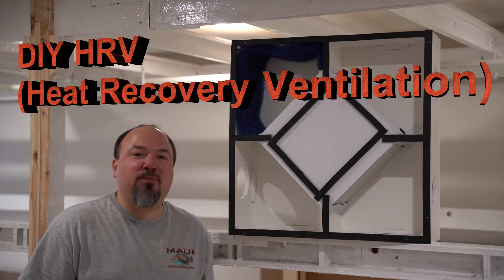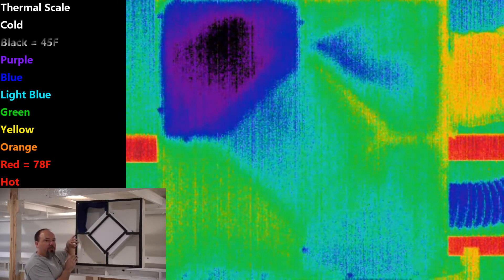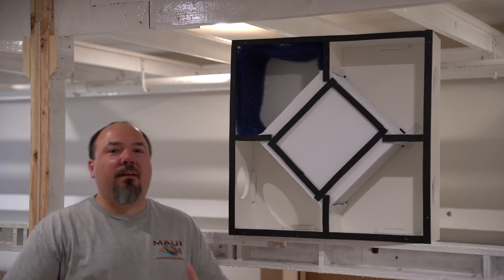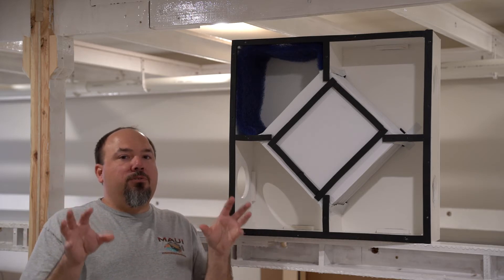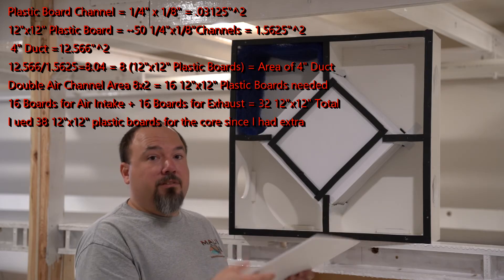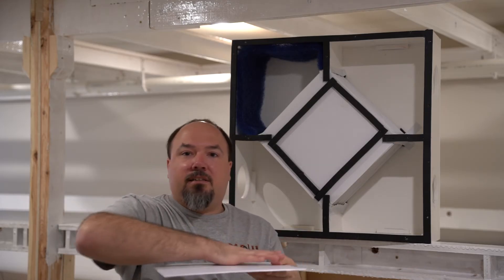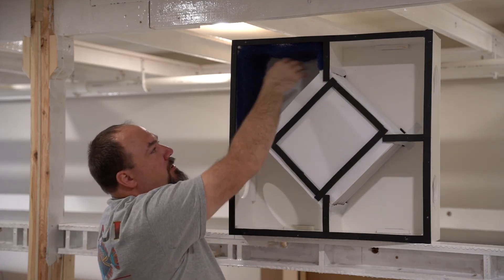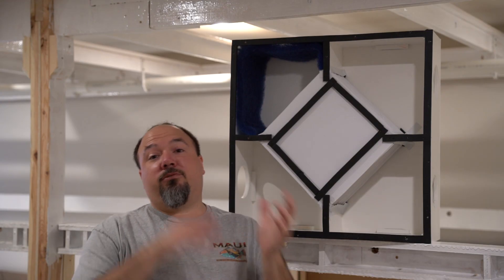DIY HRV (Heat Recovery Ventilation)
The video today will talk about my DIY HRV (Heat Recovery Ventilation).  I explain what an HRV is, why I am using one (CO2 reduction), Why DIY, and how I built this HRV.

Plastic Board

PVC Sheet

I had plain 1/4" but same thing more or less.

Have a comment or a question?  I enjoy interacting with the community and will try to respond to comments and questions as quickly as I can.